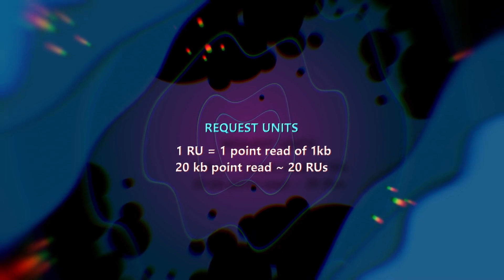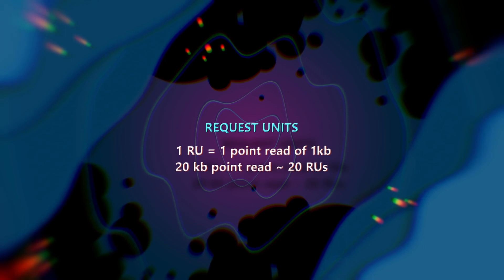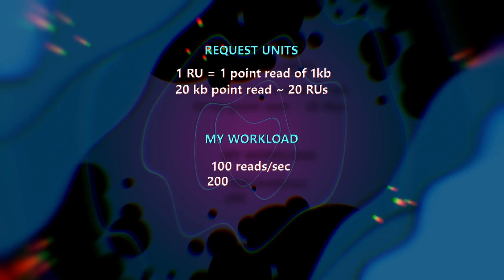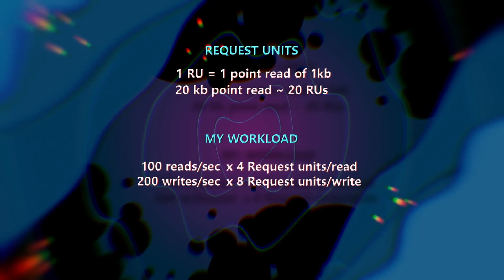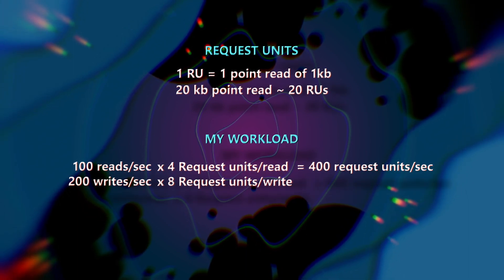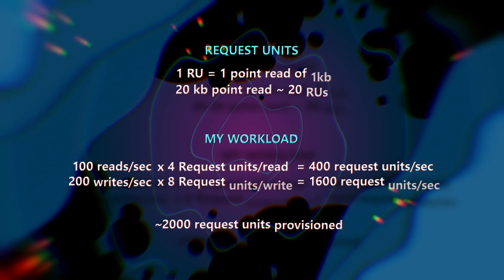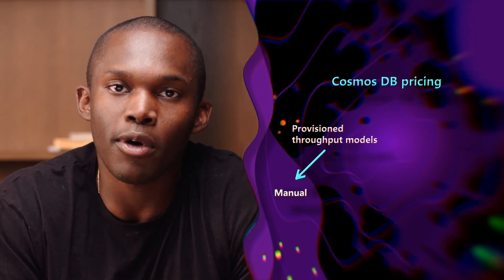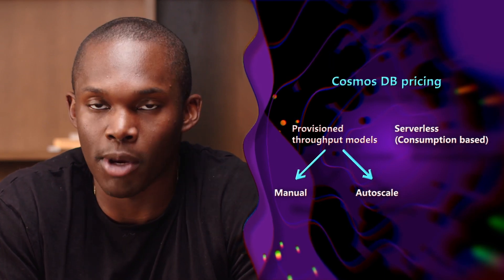What is a Request Unit? | Azure Cosmos DB Essentials Season 2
In this episode, Mustafa Branch explores the request unit (RU), Azure Cosmos DB’s currency for database operations. Understanding how RUs work is key to ensuring your account has enough operations capacity to meet demand, not over-paying for unused capacity, and choosing between the serverless and provisioned throughput pricing models.